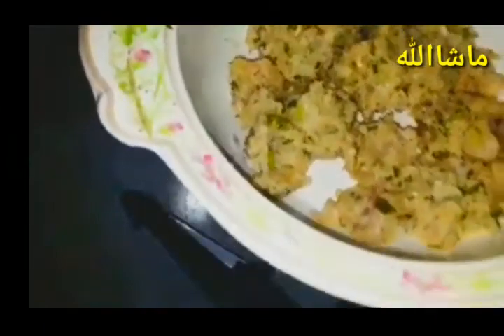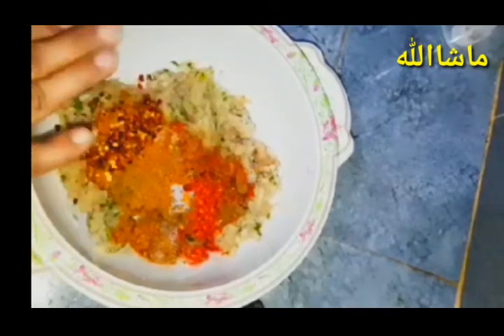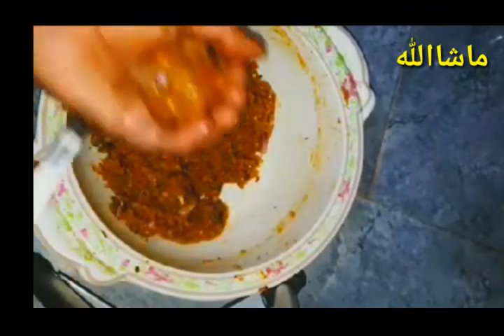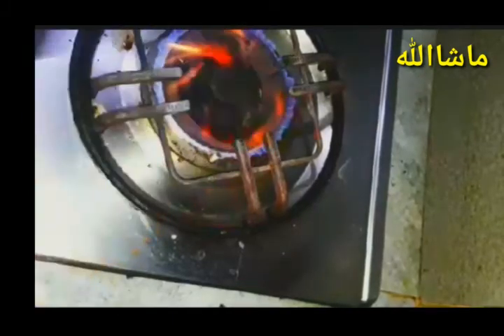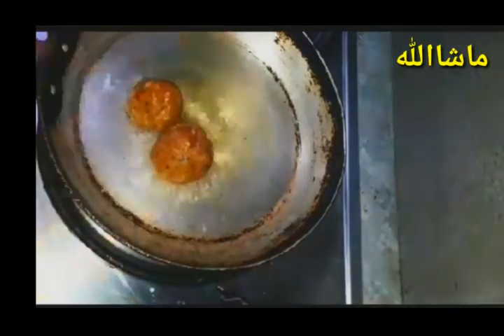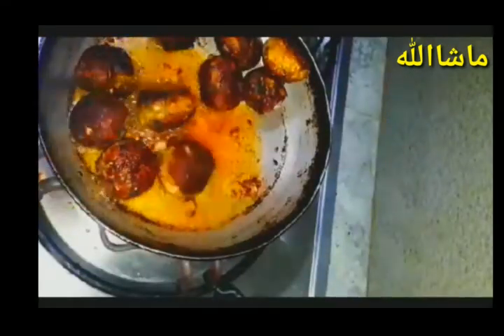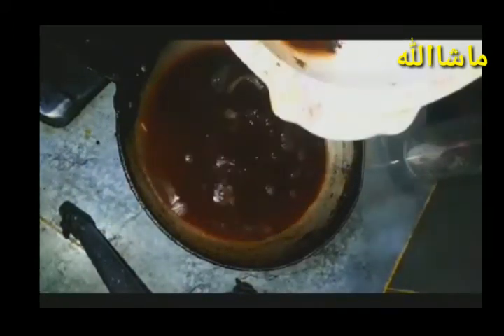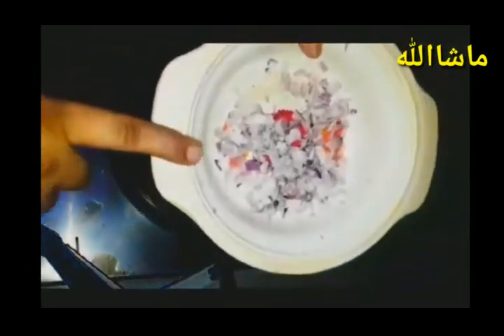Chicken Gola Kabab Recipe By Cooking With Sanam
hi viewers i am sanam today i will share with you easy and tasty gola kabab recipe